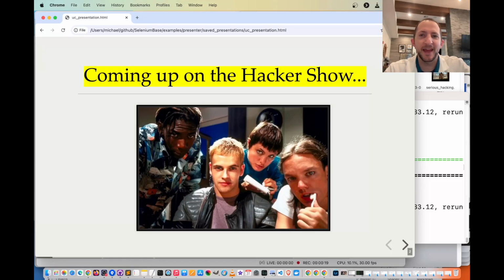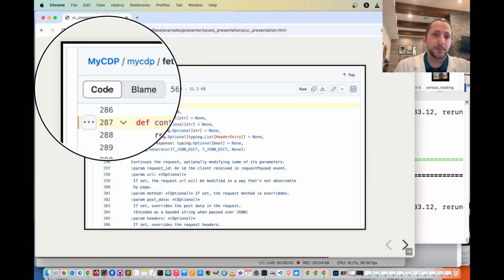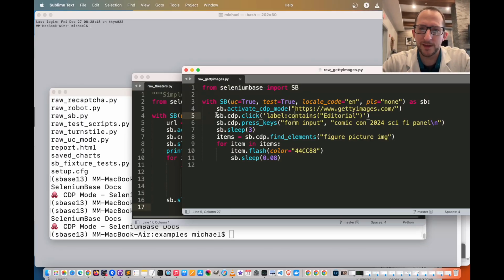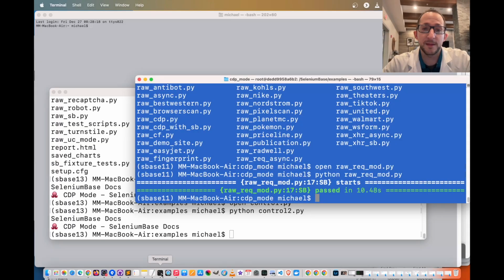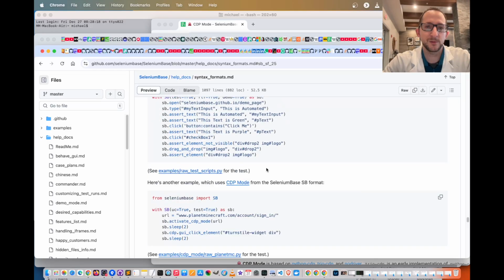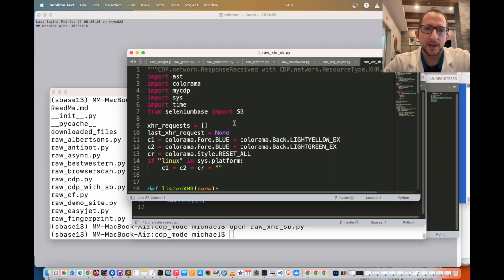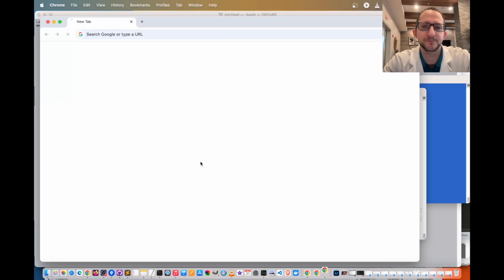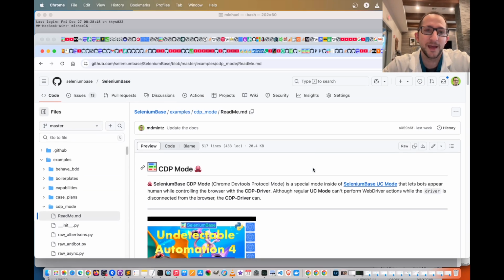Hacking websites with CDP (Chrome Devtools Protocol) and Python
Hacking websites with CDP (Chrome Devtools Protocol) and Python (using SeleniumBase CDP Mode). Topics covered: CDP, Requests, Responses, XHR, remote-debugging-port, and more. Lots of demos and code.

0:00 - Coming up on the Hacker Show…
0:30 - Meet the tools / Learn the concepts
5:33 - See CDP live demos with code
12:46 - Taking control of Chrome browsers via remote-debugging-port
14:28 - Simple web-scraping with CDP
16:28 - Capturing Requests, Responses, and XHR
21:38 - Bypassing CAPTCHAs & anti-bot defenses
23:50 - Wrap-up / SeleniumBase on GitHub